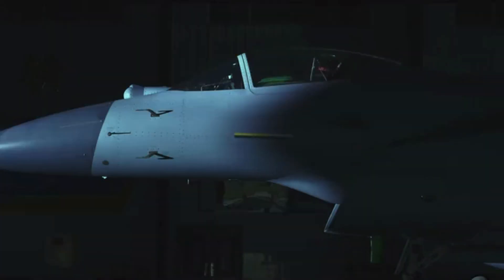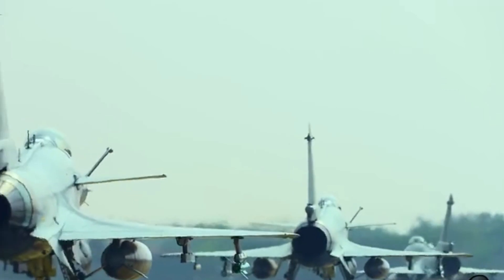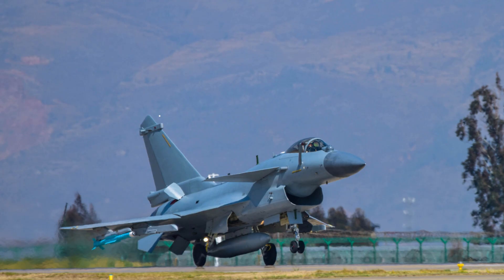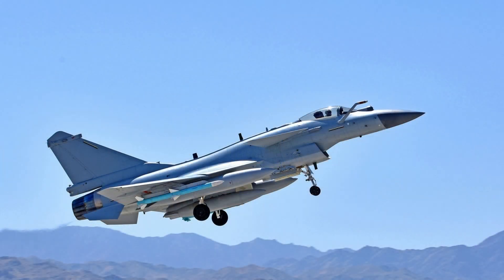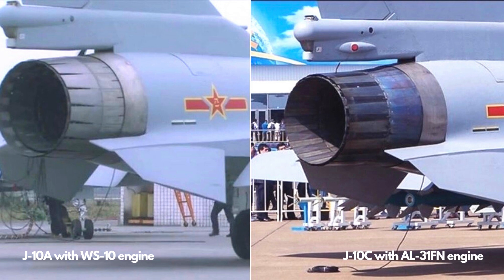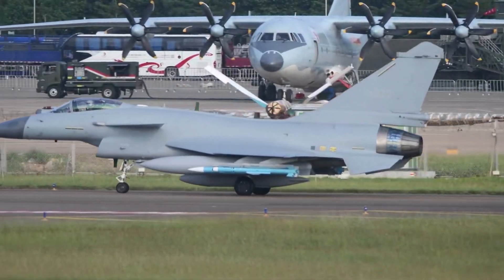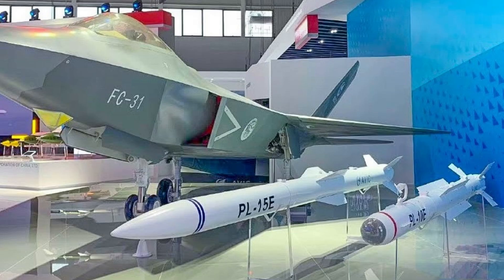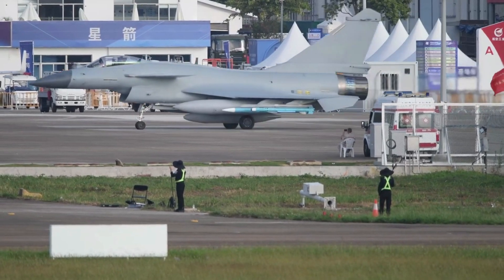Chinese J-10C beats F-16? Latest generation fighter packed with AESA radar and long range missile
Chinese Air Force published a new video demonstrating one of its latest fighter jet, the J-10C.

The J-10C is an upgraded variant of J-10 fighter, it is a single seat medium size fighter jet. J-10C has a new air inlet design, with diverterless supersonic inlet technology, similar to the F-35 fighter.

The J-10C also has brand new fire control systems, including active electronic scan radar, advanced optical sensor suite, and comprehensive electronic warfare systems.

Comparing the J-11, or J-16 large size fighter, the J-10C actually receives new fire control systems first, later J-16 adopted similar systems. The J-16 had the advantage of twin engines, and a second pilot, but the J-10C is likely a more price performance ratio choice. And the two fighters work together, and of course work with the stealthy J-20 fighter, gives indications that Chinese Air Force is building up a multi level, multi layer air combat platforms, maximizing the outcome based on its resources.

The J-10C is described as a 4 plus plus generation’ fighter, which entered service since the spring of 2018, with over 200 estimated to be deployed. The aircraft has a relatively short range, but has a low operational cost and less maintenance requirements, boosting the numbers of fighter jets Chinese Air Force can have.

The fighter might evolve to receive three dimensional thrust vectoring engine, demonstrated by a J-10B test bed in Zhuhai Air Show. Compared to its closest competitor the American F-16, the J-10C is lighter due to a newer structure design, and has a more powerful turbofan engine, the WS-10B.

And, in international market, the J-10C is a choice that will free some countries from weapon export sanctions of the U.S., which is a huge bonus.

The J-10C makes use of advanced next generation avionics, electronic warfare systems, composite materials and state of the art radars, based on battlefield awareness data management network.

The J-10C carries PL-15 and PL-10 air to air missiles, which are also used by the J-20. With these two types of missiles, China’s latest fighters with a distinct advantage over Japan and Taiwan. The PL-15 has an active electronic scan radar, has a very long engagement range, possibly 250km.

The PL-10 has excellent short range dogfight capabilities, cueing with helmet mounted displays, it can engage targets at 3 o’clock or 9 o’clock angles. It has thrust vectoring engine to hunt down the latest generation fighters.

It is believed that the J-10C will continue to be built in China, and a new factory is set up in Gui Zhou aviation industry, assisted by Cheng Du Aviation Industry. It might become one of the key fighters in the coming Taiwan Strait war.

Photo and video: Wiki common,